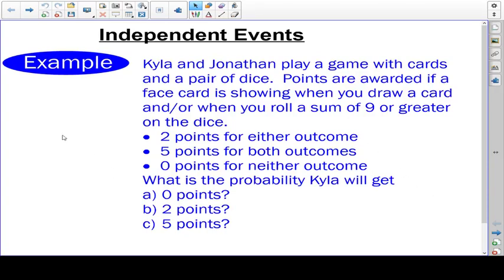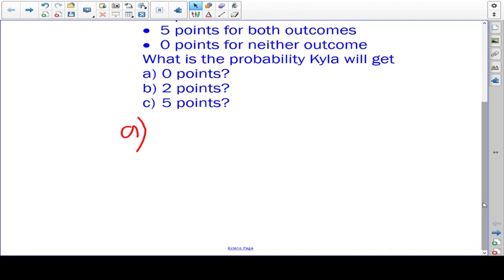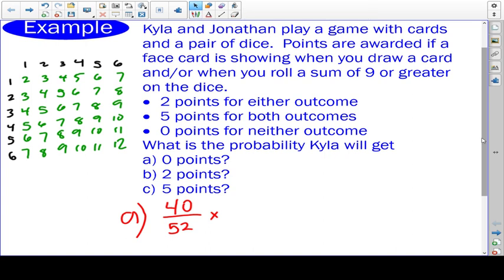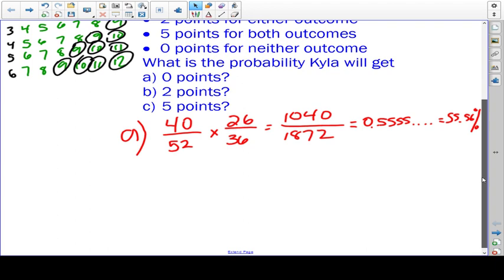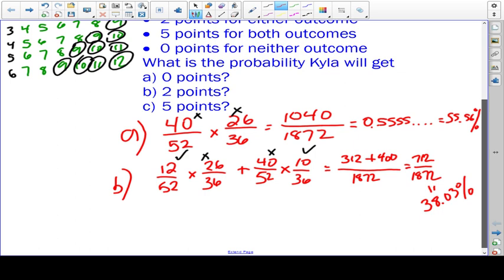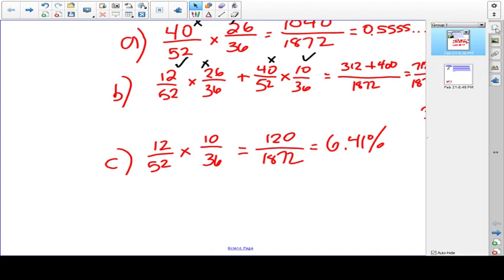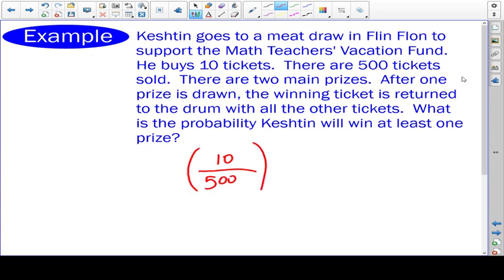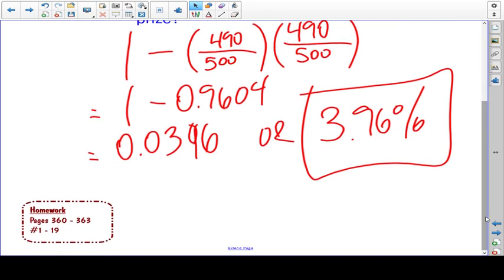12A independent events